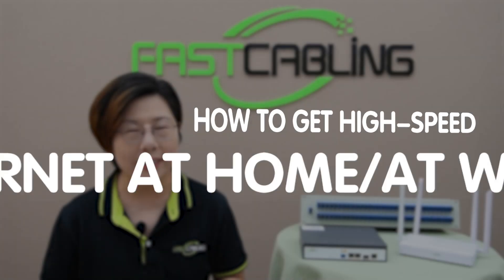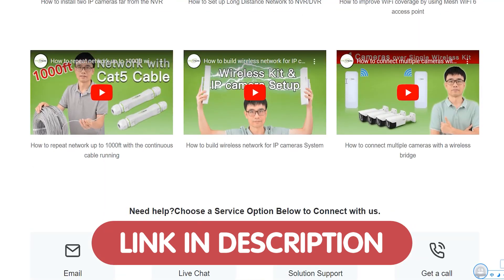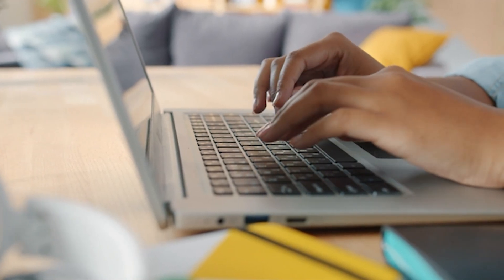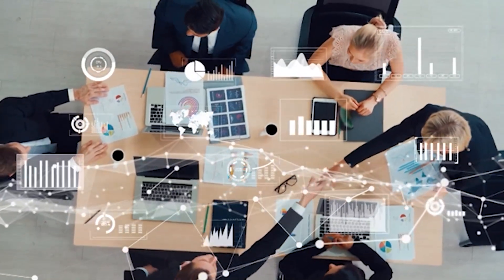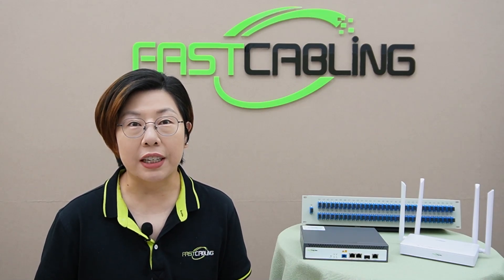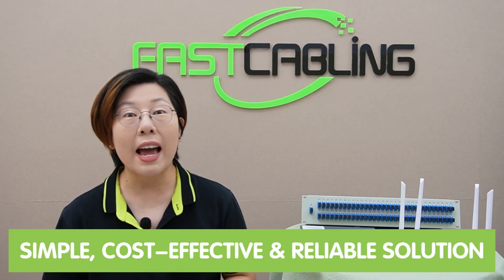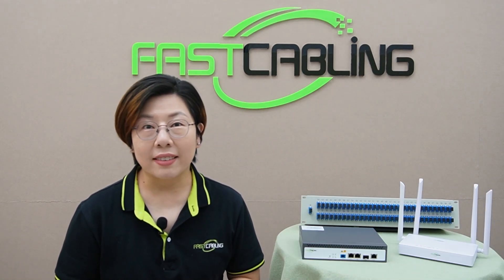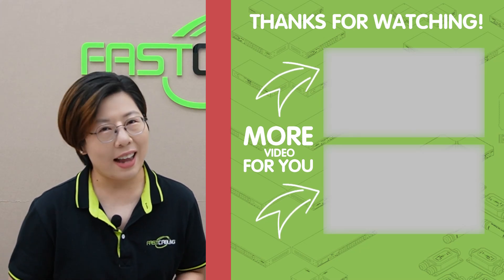Understanding Passive Optical Networking (PON): A Simple Guide for Everyone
Curious about Passive Optical Networking (PON) and how it works? In this video, we break down PON in the simplest way possible, helping you understand how it provides high-speed internet with minimal equipment. Whether you're a homeowner or a business owner, learn how PON can enhance your network, save costs, and ensure reliable, fast connections. Watch now to get a clear understanding of PON and how it can benefit your setup!

0:00:00 Introduction
What is PON and How Does it Work??
PON Applications in Homes and Businesses
Why You Should Know About PON
Conclusion